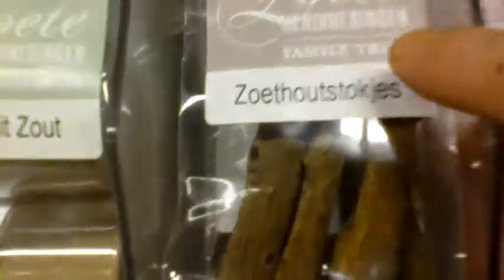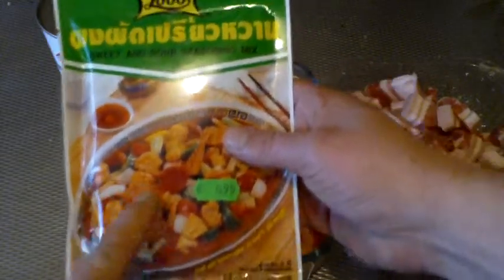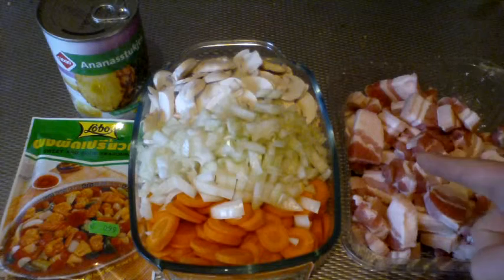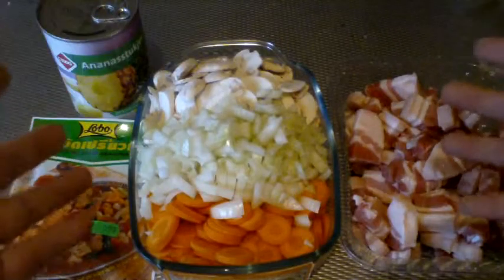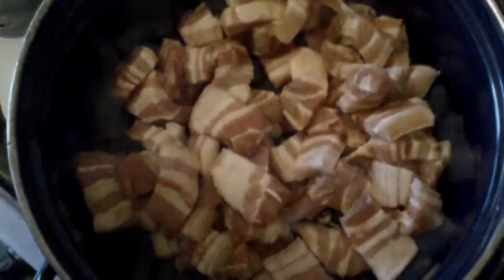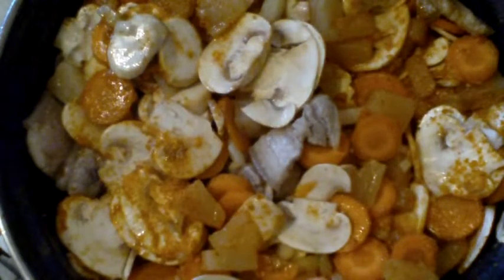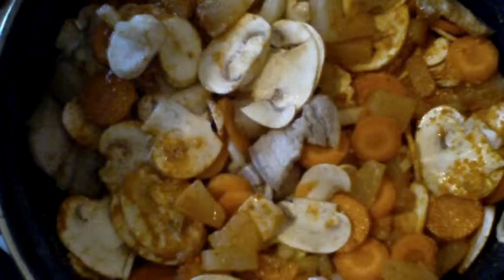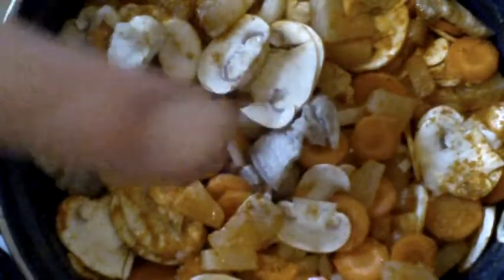Cooking thursday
Cooking vlog